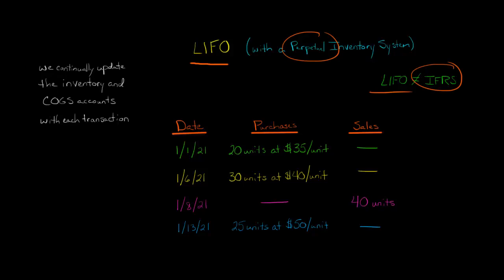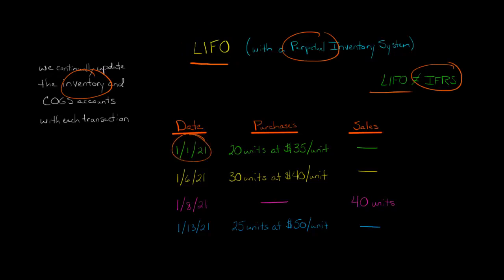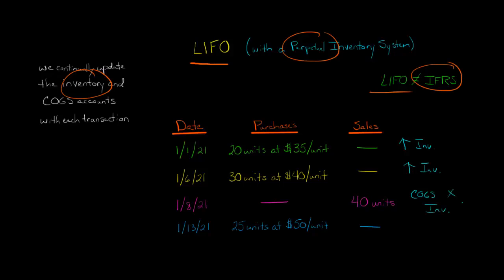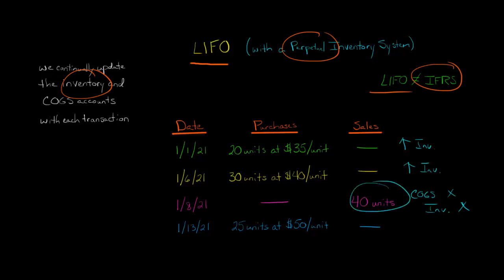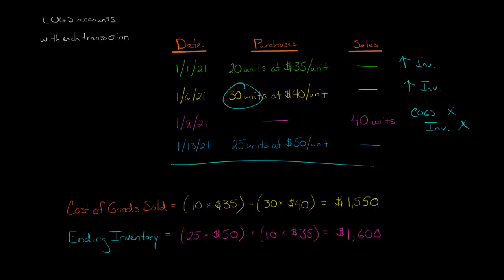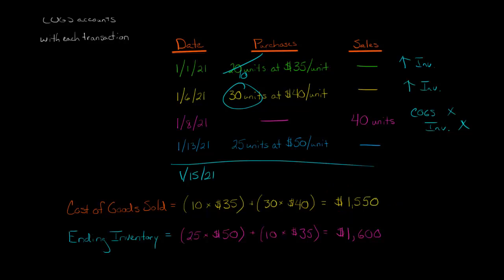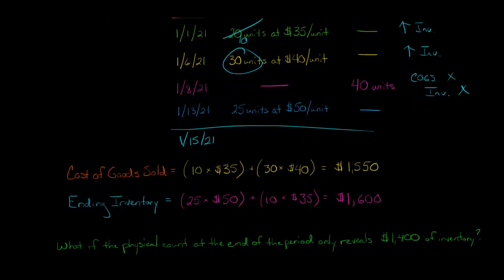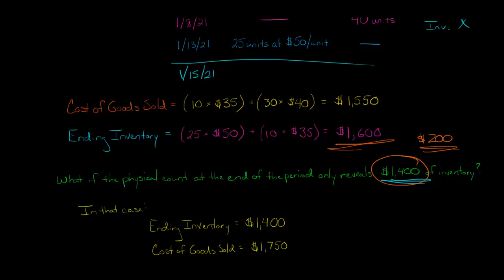LIFO Perpetual Inventory Method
This video shows how to use the LIFO (last in, first out) cost flow assumption to calculate Cost of Goods Sold (COGS) and ending inventory for a company that uses a perpetual inventory system.

Companies that use a perpetual inventory system update the inventory account whenever inventory is purchased or sold.  Thus, a company using LIFO and a perpetual system would not wait until the end of the period before adjusting the inventory account or recording Cost of Goods Sold; instead, it would record a journal entry to reflect the change in inventory whenever a transaction involving inventory occurs.  The use of the LIFO cost flow assumption means that the last units purchased (the most recent purchases) would be the first to flow through Cost of Goods Sold on the Income Statement, whereas the older units would comprise ending inventory on the Balance Sheet.—
ACCESS INDEX OF VIDEOS
CONNECT WITH EDSPIRA
CONNECT WITH MICHAEL
ABOUT EDSPIRA AND ITS CREATOR